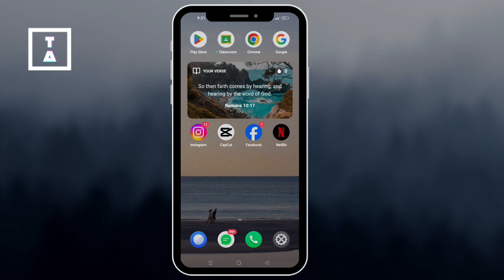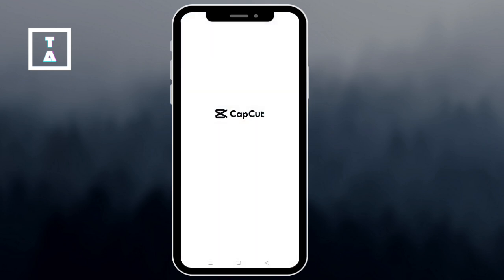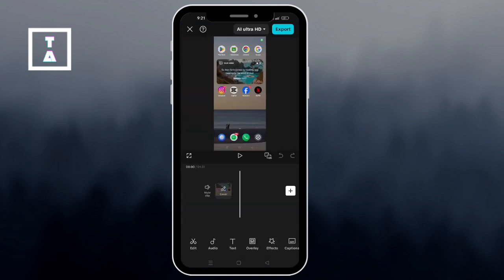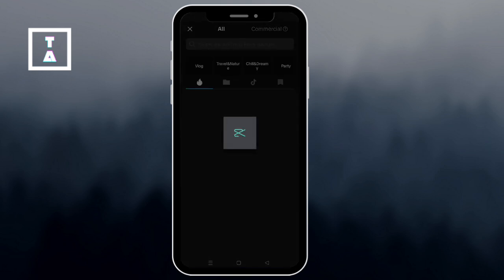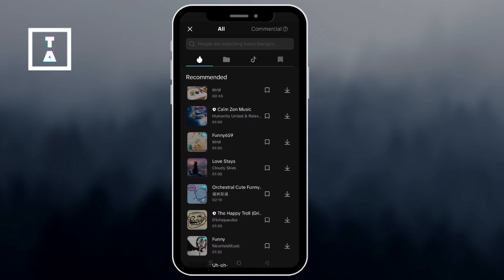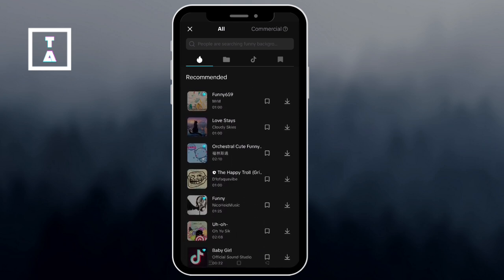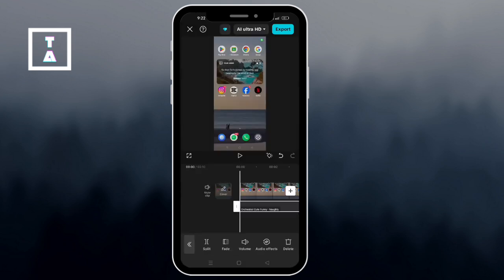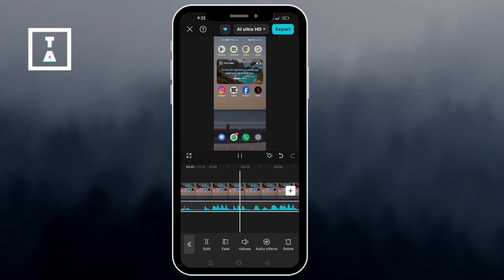How to Add Sound Effects in CapCut in SECONDS!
In this video, learn how to enhance your videos by adding sound effects in CapCut! Whether you’re creating engaging vlogs, cinematic stories, or promotional content, sound effects can dramatically improve your video quality and viewer engagement. We’ll walk you through the step-by-step process of importing, editing, and integrating sound effects seamlessly into your projects.

📌 What You’ll Learn:
✔️ How to access the sound library in CapCut
✔️ Tips for choosing the right sound effects
✔️ Step-by-step guide to adding sound effects to your video clips
✔️ How to adjust sound levels for the perfect balance
✔️ Creative ideas for using sound effects in your projects

Don’t miss out on these tips to make your videos stand out!